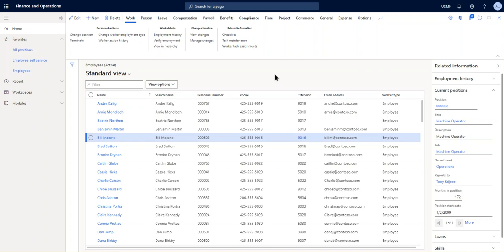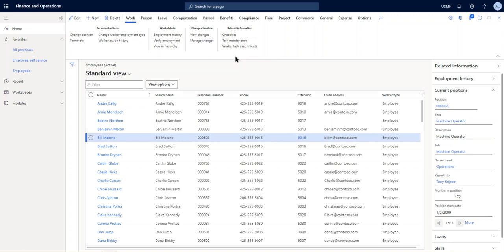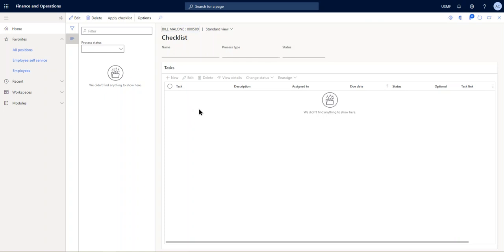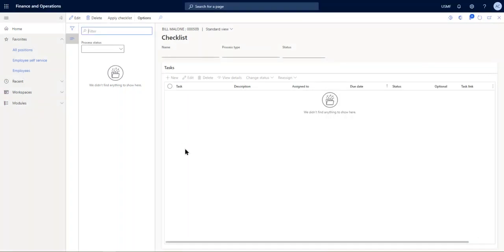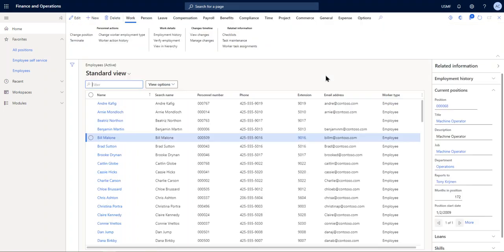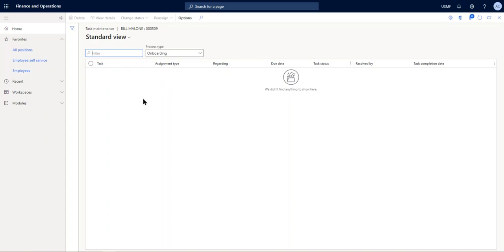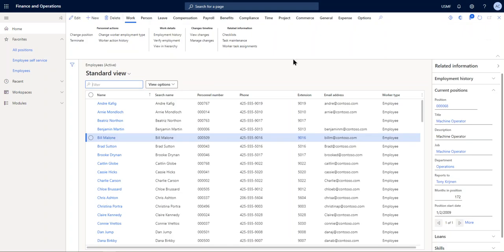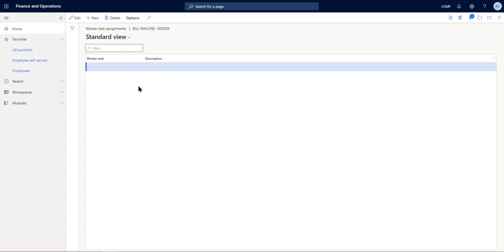Dynamics 365 | Human Resource | Employee Checklist